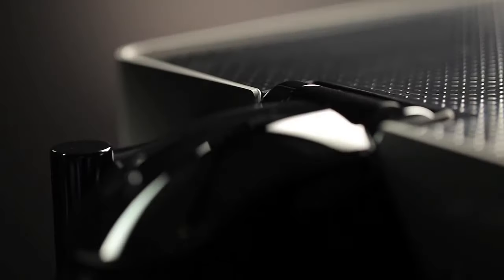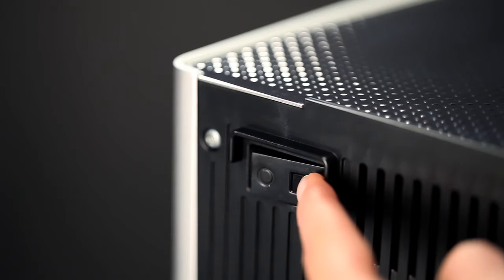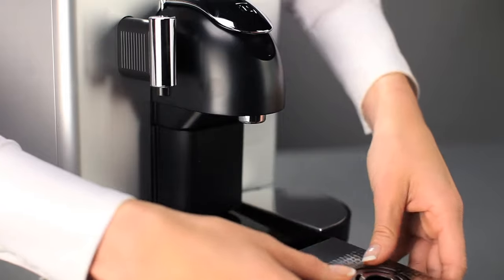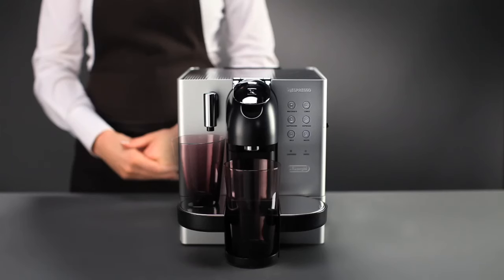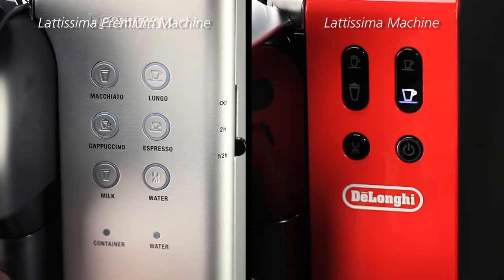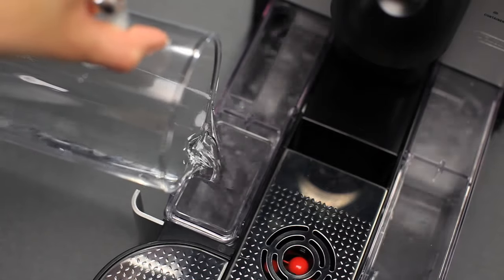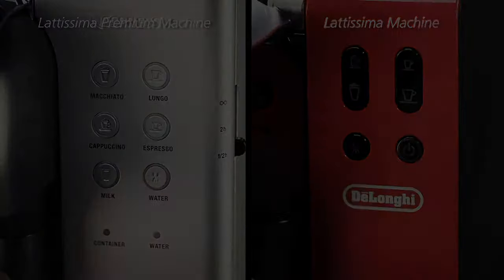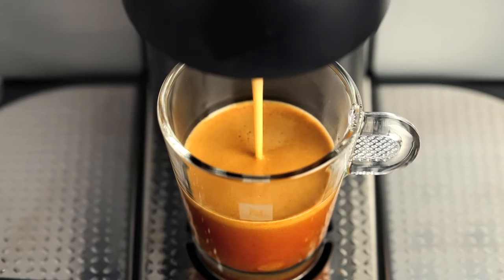Nespresso Lattissima: How To - Descaling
Your step by step Nespresso Club Assistance Service guide on how to descale the Nespresso Lattissima EN660, EN670 and EN680 coffee machines. for more information. Subtitles are available.